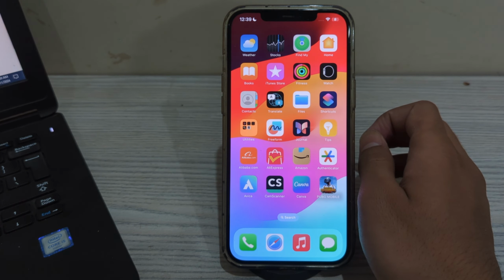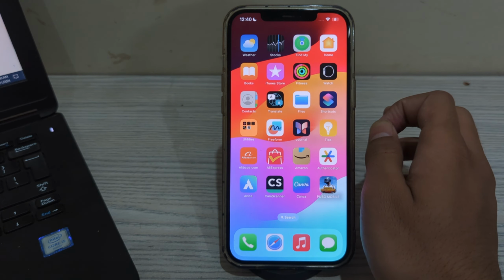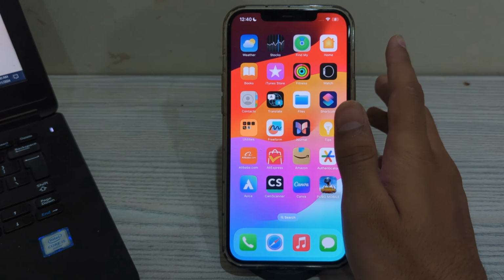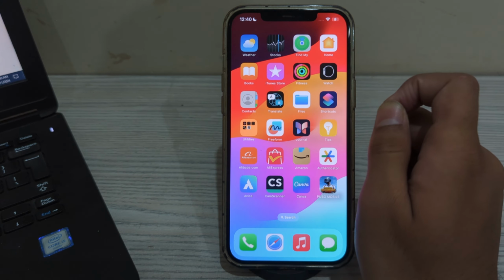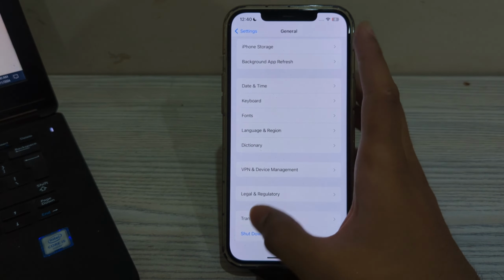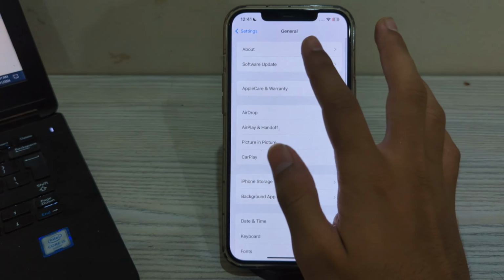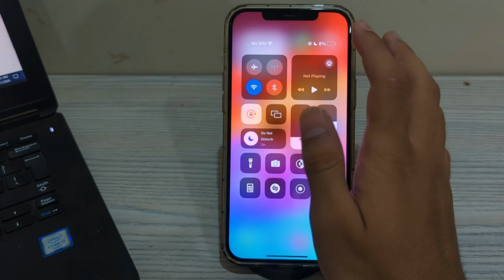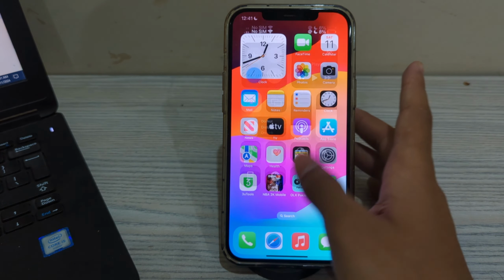How To Fix Personal Hotspot Greyed Out Issue On iPhone | SOLVED!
How To Fix Personal Hotspot Greyed Out Issue On iPhone